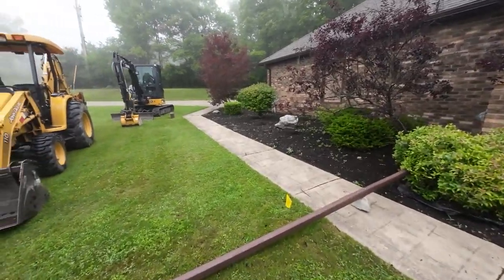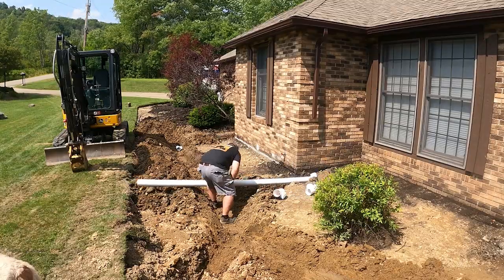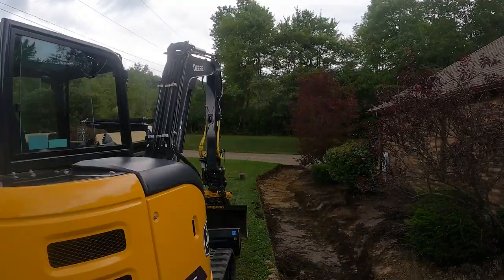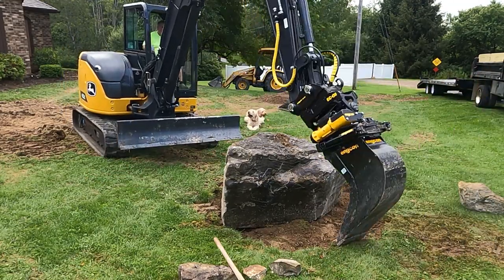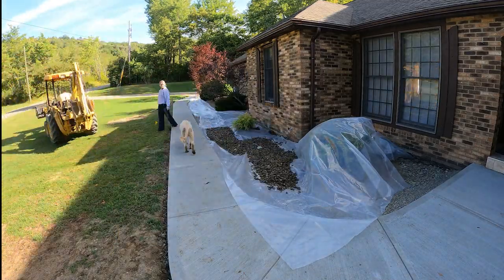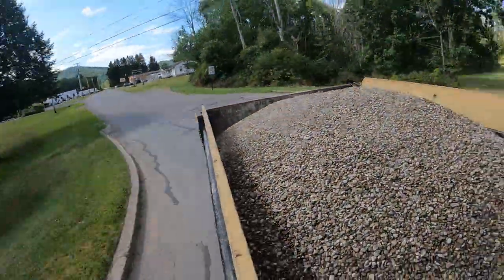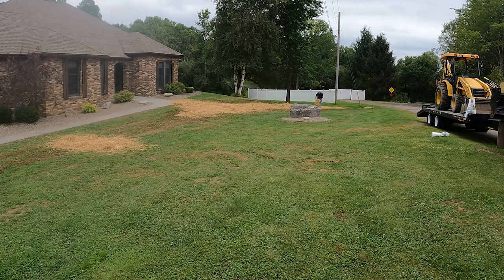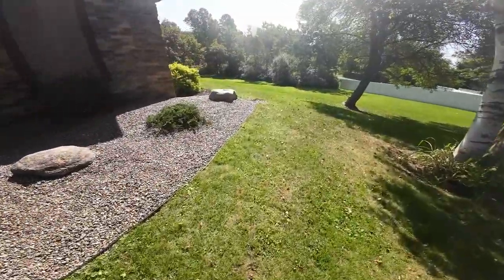Fixing Drainage With John Deere 35g 60g And Engcon Tiltrotor Head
- Fixing Drainage and New Landscaping with John Deere 35G, 60G and Engcon Tiltrotor Head.

TIMELINE:
00:00 = Landscape Introduction
00:39 = Removing the Sidewalk
06:03 = Chaning Buckets with John Deere 35G and 110TLB
06:34 = Clearing out Clay and setting grade
09:06 = Digging trench for drainage and 4 inch pipe
12:44 = Covering Pipe and filling with John Deere 35G
13:55 = Unloading new John Deere 60G with Engcon Tiltrotor head
14:33 = Cutting new sidewalk with Engcon Tiltrotor head
20:17 = Moving 9,000 lbs rock and digging set point
26:22 = Pouring Sidewalk
31:15 = Layout botton stone drainage and laying down plastic
34:27 = Trip to the gravel pit for pea gravel
36:16 = Continue layout out plastic and pea gravel top
40:44 = Last trip to the gravel pit for pea gravel
44:14 = Wrapping up Plastic and pea gravel top
51:05 = Racking with Erskin Rockhound and seeding the new grass
53:19 = Spraying Landscape Loc on Pea Gravel
56:36 = Final Wrap-Up of Project

Landscape Loc 5 Gallon Bucket